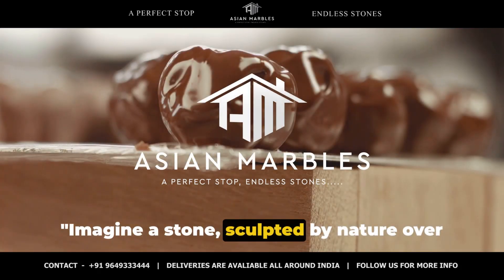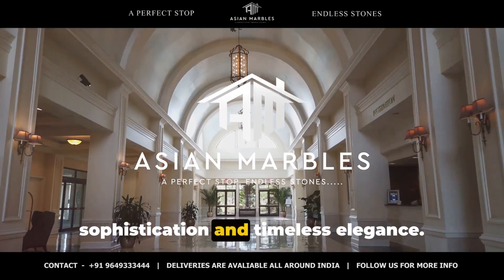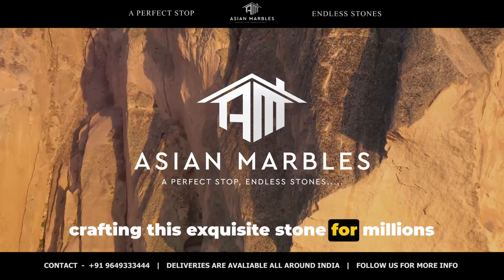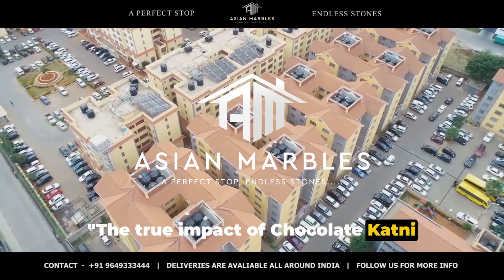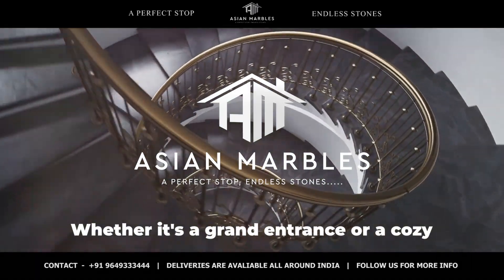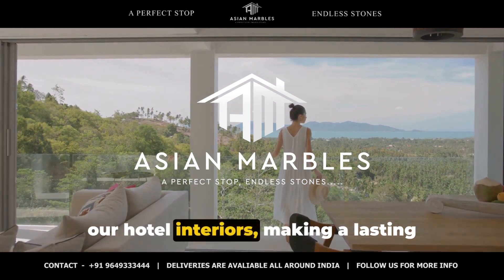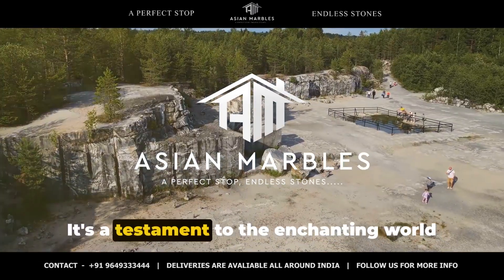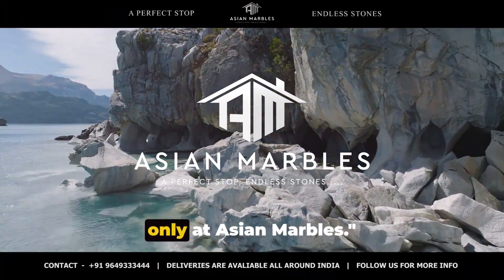CHOCOLATE KATNI MARBLE - Best Choice for Dark Flooring in Budget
Step into a realm of timeless beauty with Chocolate Katni Marble, where elegance meets durability seamlessly, Discover the enchanting allure of its rich chocolate tones and intricate patterns. Elevate your space with sophistication.
Address : Asian Marbles, Near Raheempura Turn, RIICO Industrial area, Makhrana Road, Kishangarh